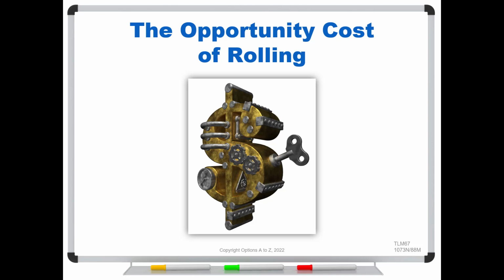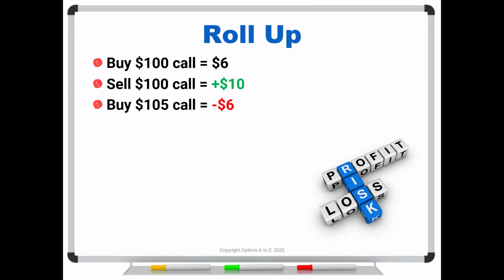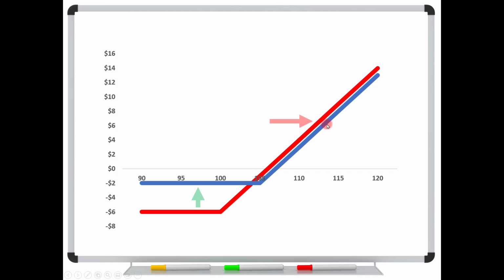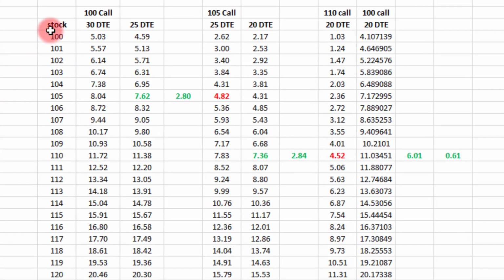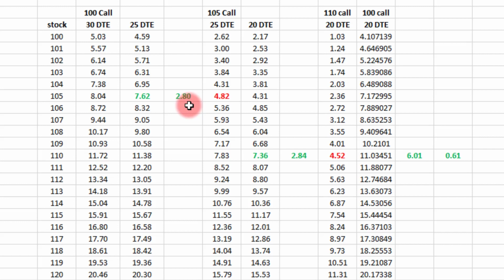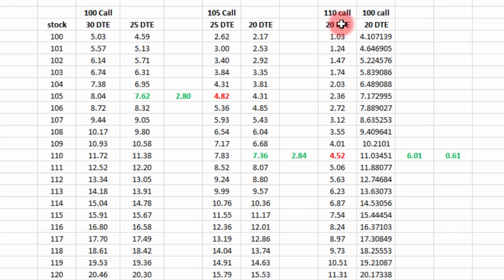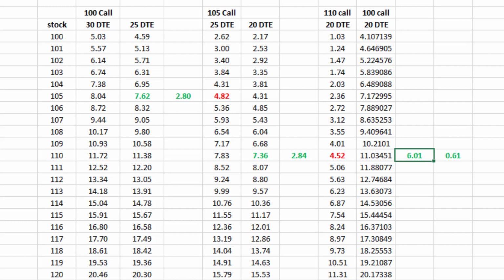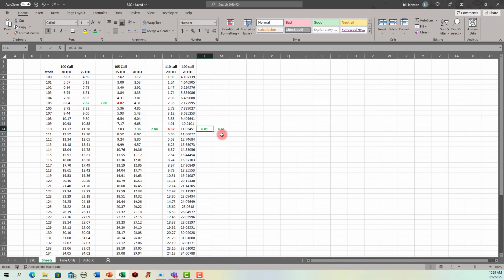The Opportunity Cost of Rolling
Rolling is a powerful hedging tool, but like all tools, there are tradeoffs. For traders who like to roll short-term options, there's a potentially big opportunity cost. What is it?